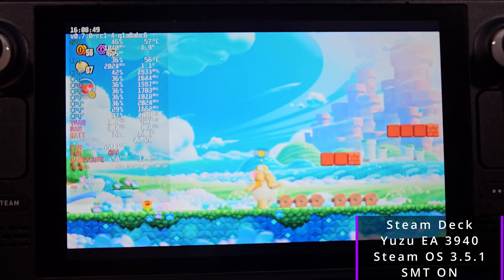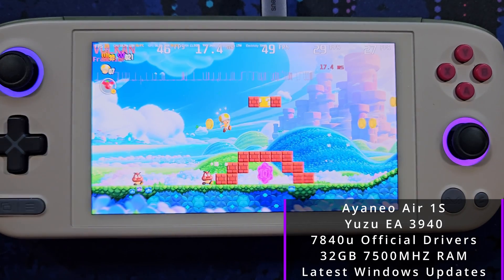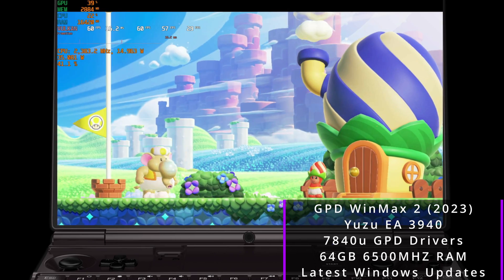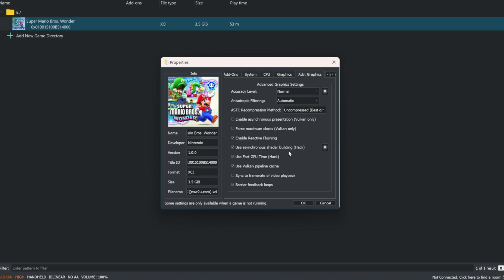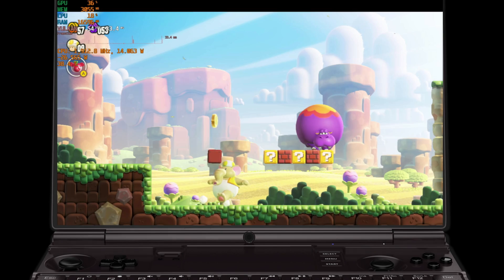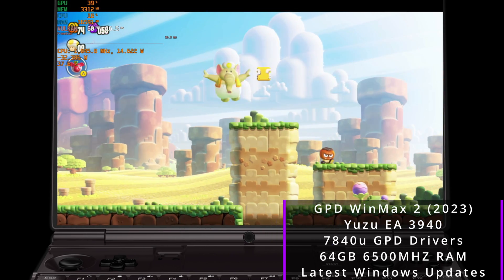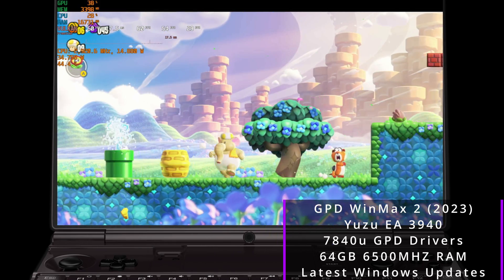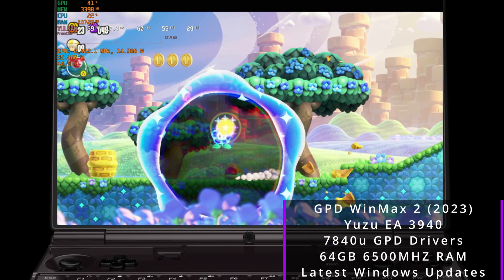Super Mario Bros. Wonder Best Yuzu Settings | Steam Deck & ASUS ROG Ally | Amazing Performance!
300W on Amazon US ($70 OFF)

300W on Amazon CA (C$95 OFF)

RG GAN Chargers (Robot Chargers) -
65W US
65 W CAN

30W US
30W CAN

Join the Handhelds United
Discord Server:

In this video we will take a look at Super Mario Bros. running on the Steam Deck, ASUS ROG Ally, GPD Win Max 2 and the Ayaneo Air 1S.
The game is running on the latest version of YUZU-Early Access.
The game is highly playable and enjoyable on these systems except for one.
Best settings will be shared so you can enjoy Super Mario Bros. Wonder, not on the Nintendo Switch.

00:00 Intro
02:23 Thanks To UGreen!
03:32 Yuzu Settings (Both Windows & SteamOS)
05:31 Additional Controllers
06:15 Where To Put Prod Keys/Firmware
07:02 Performance
10:00 Steam Deck Gameplay Is Best
11:24 How To Update To 3.5.1
11:50 Steam OS 3.4 Is Still Okay
12:30 DISABLE SMT!
13:55 Your Experience May Vary
15:07 Buy The Game…
15:38 Outro